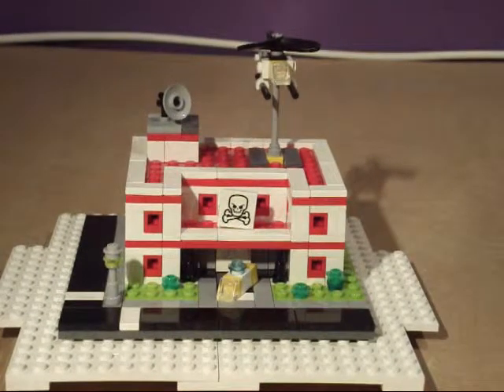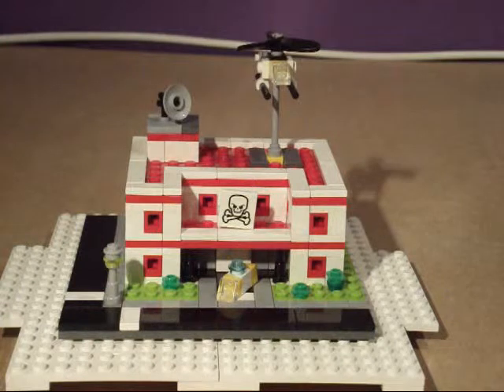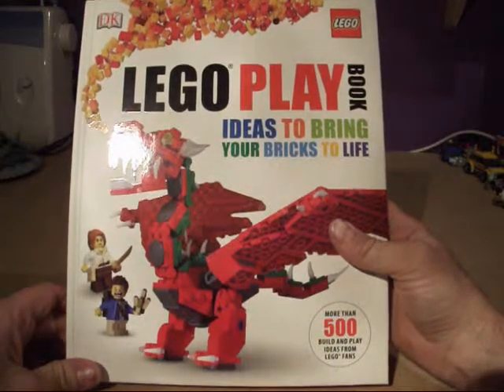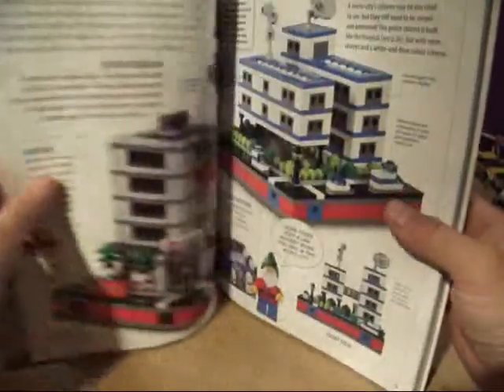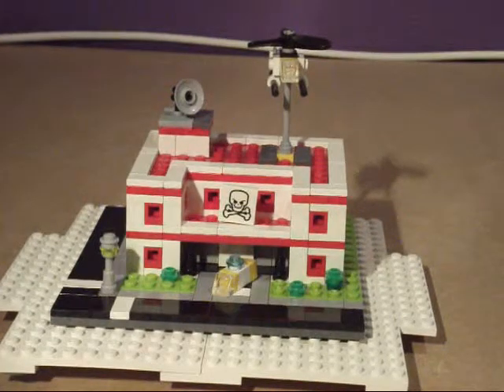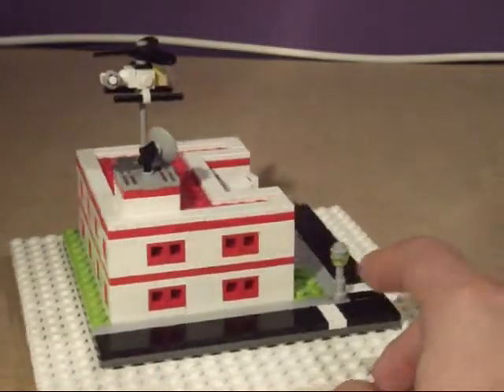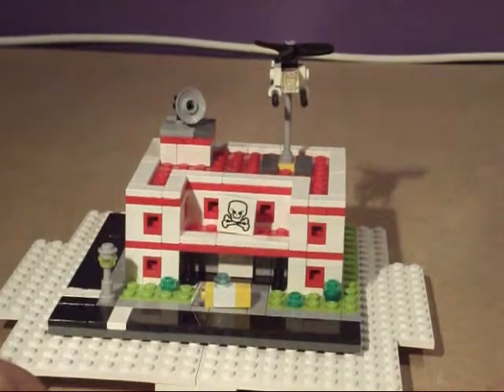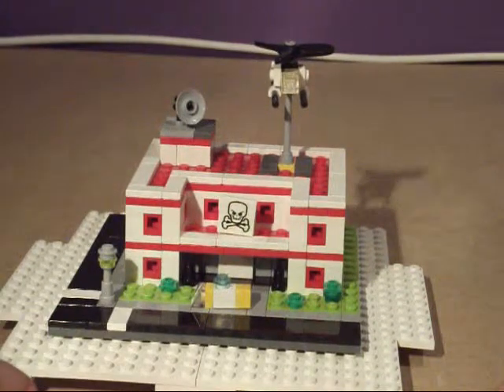Lego Micro build Hospital MOC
In this video I will show case one of my Micro build Hospital. I show you where I get my ideas from as well.

Over the next few months I will start up loading several different builds and scales and then start creating some Lego Micro Build worlds.